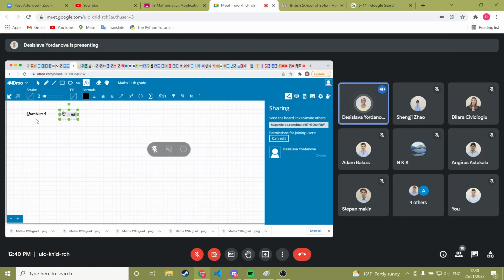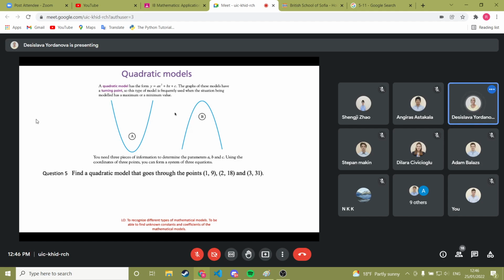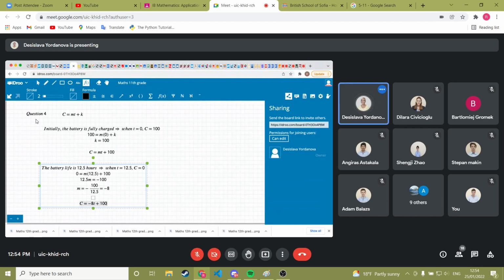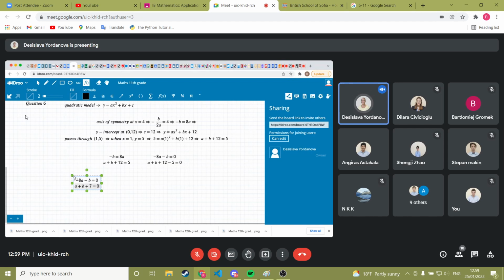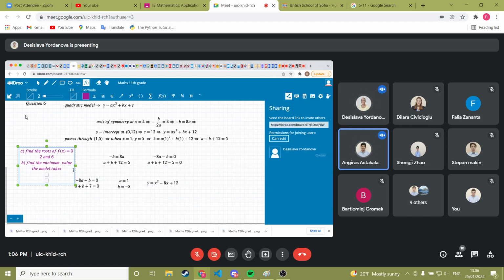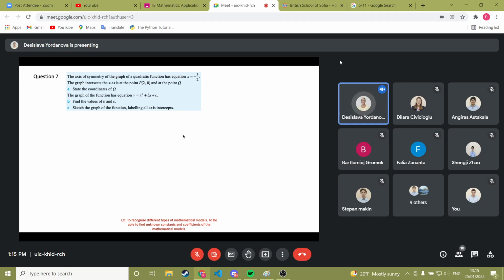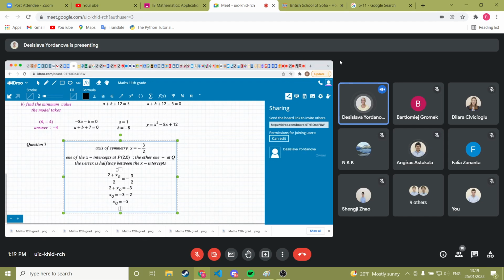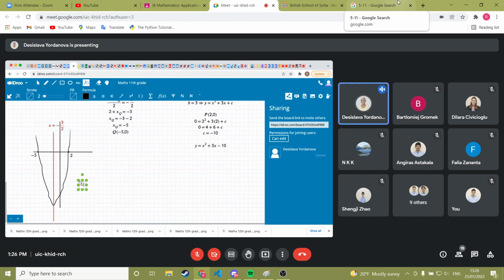2022/01/25, intro maths modelling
2.5 on kognity